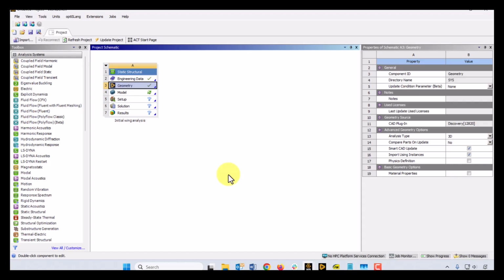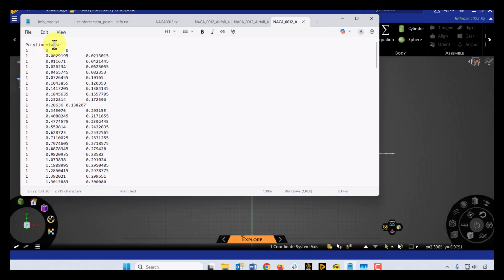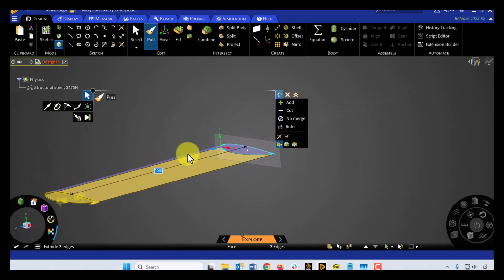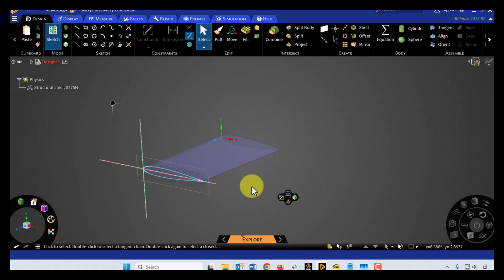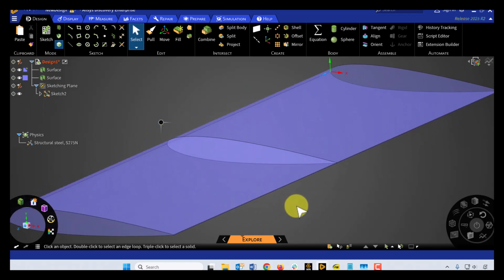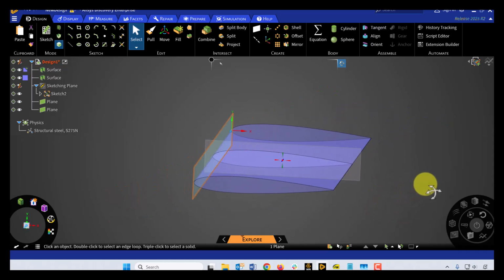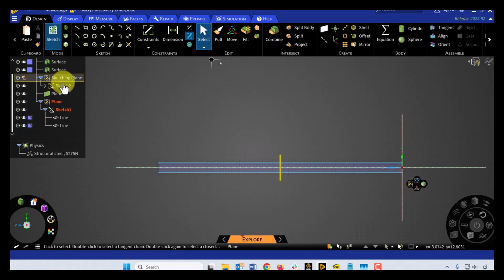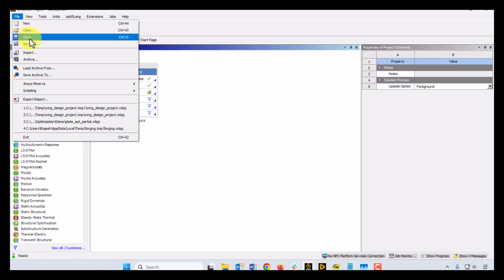Wing Geometry Creation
This video shows how to create the initial geometry for an airplane wing in Ansys Discovery.